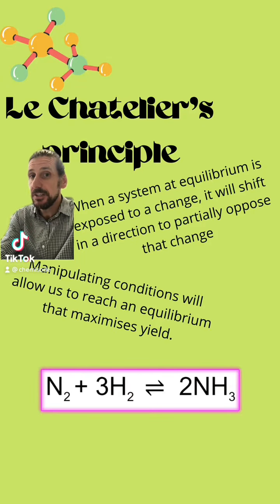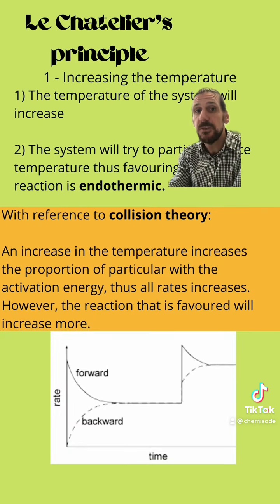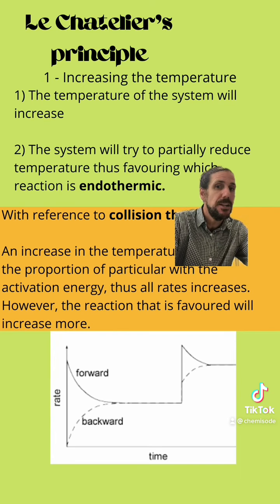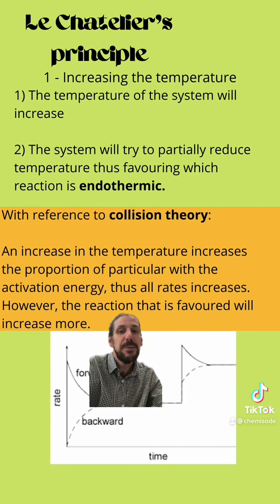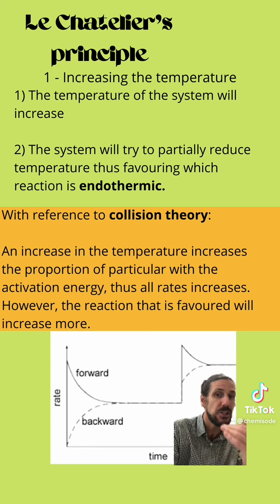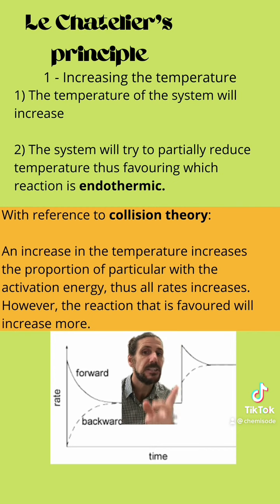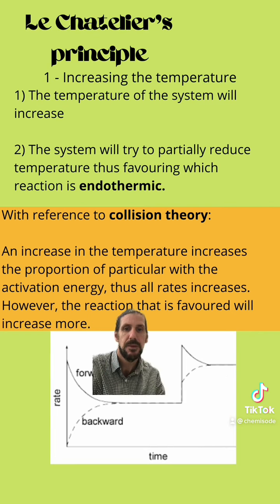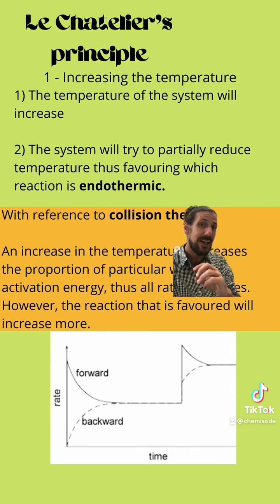How does temperature effect the position of equilibrium - Le Chatelier and collision theory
A short video explaining how temperature effects the equilibrium position with reference to Le chatelier’s principle and collision theory.